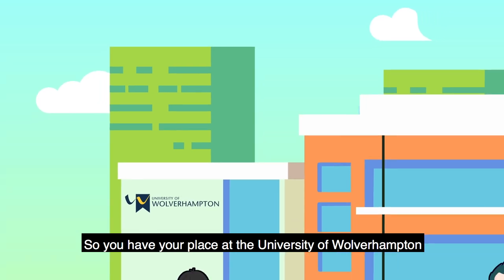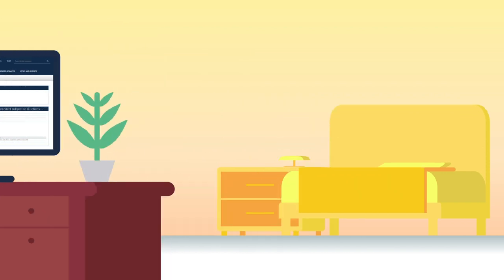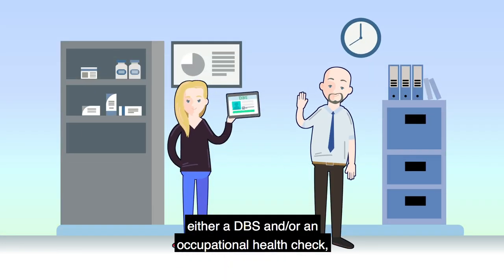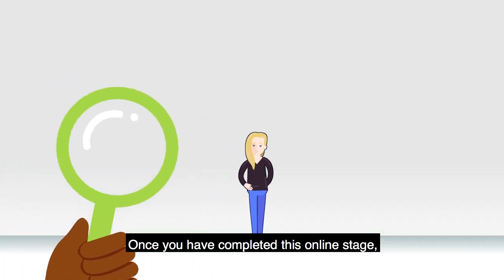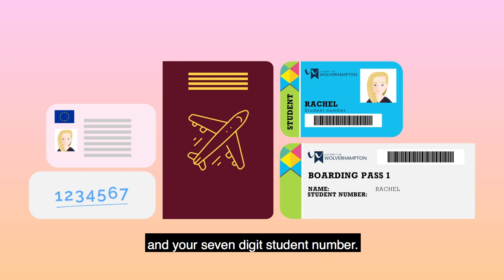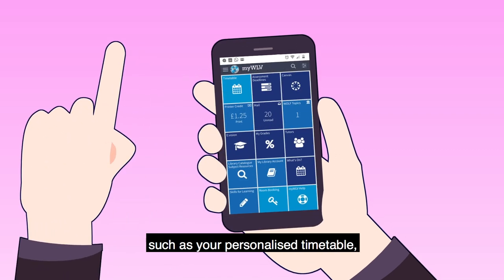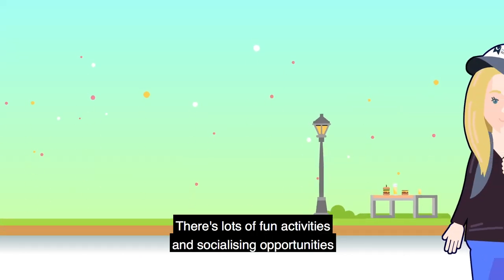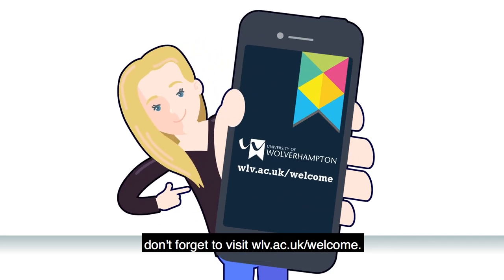Welcome to the University of Wolverhampton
Have you enrolled on your course yet?  If you have, here are some handy hints and tips on what to do next - if you haven't follow the steps to get you ready for September!